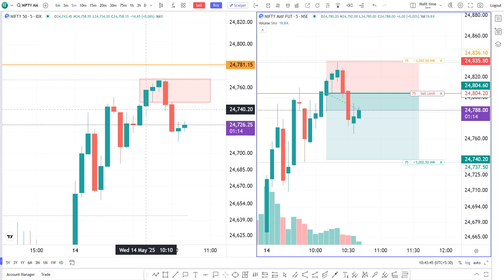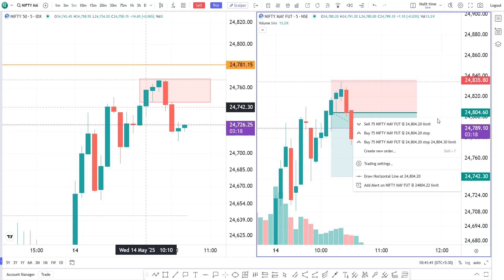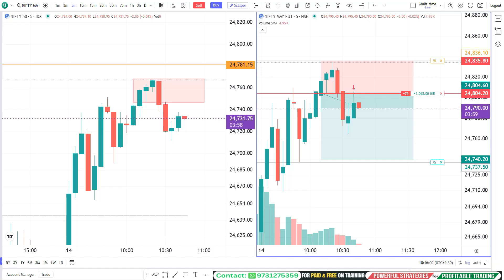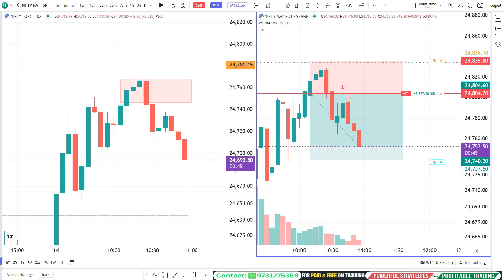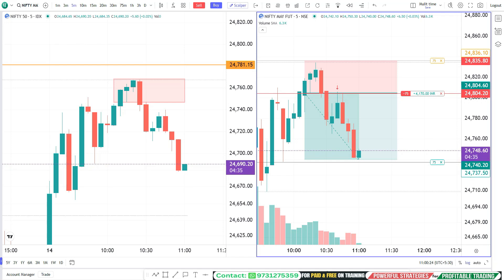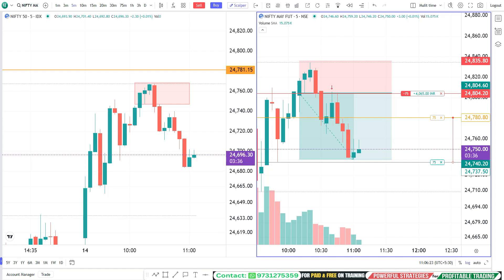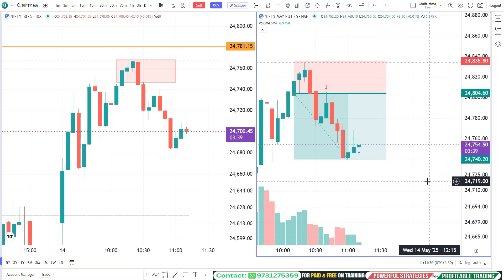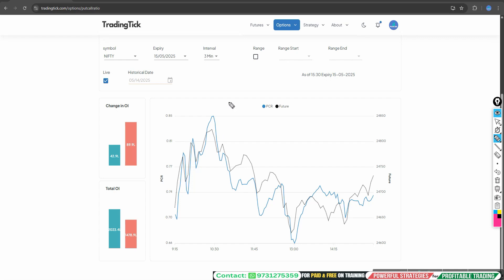How to Trade Futures On Dhan? | Futures Trading for Beginner Demo | Live Trading on dhan Chart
How to use Super Order on Dhan Trading View
How to Trade With Tradingview Chart on Dhan, dhan app option trading
Entry, Target & Stop Loss in one order! Super Orders on Dhan! 🚀,

✳️ For (Laptop & Desktop) web access (👑ORG code : xgmkab )]